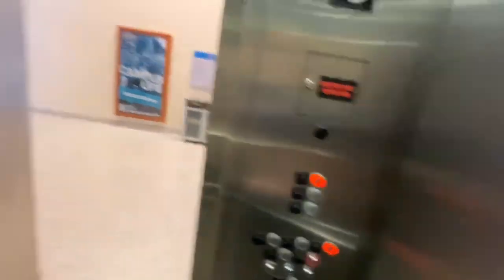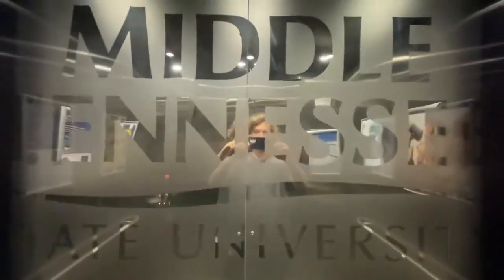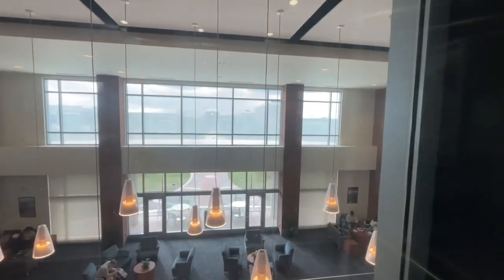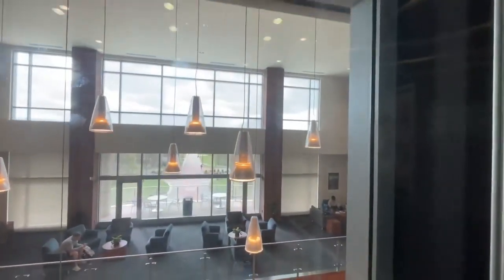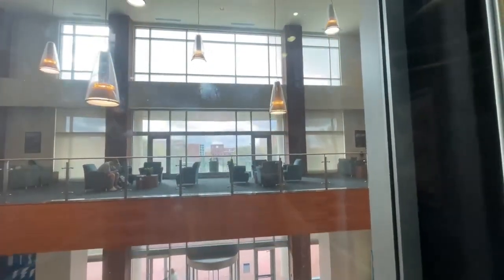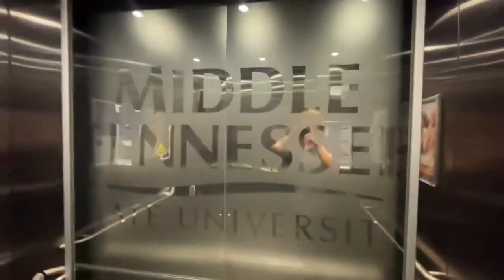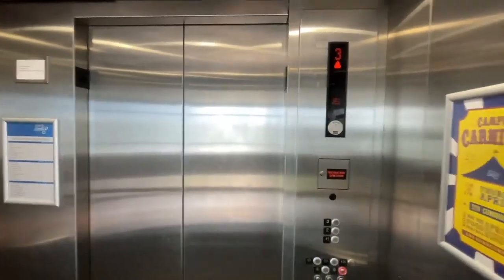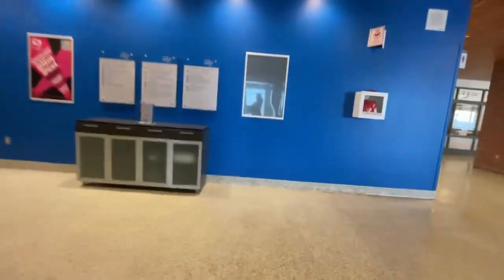MTSU Student Union Building Glass Kone MRL Elevators